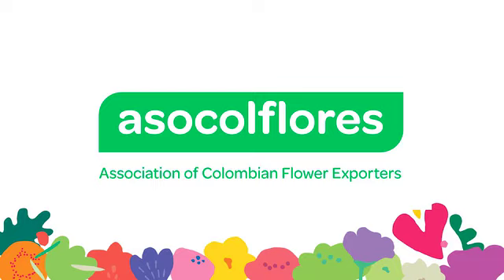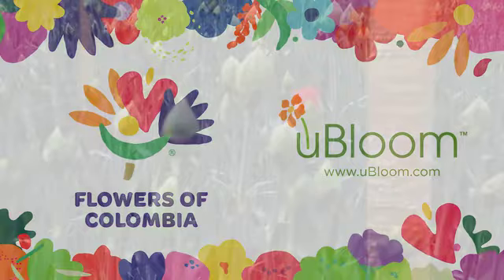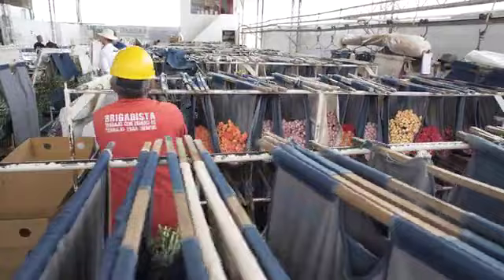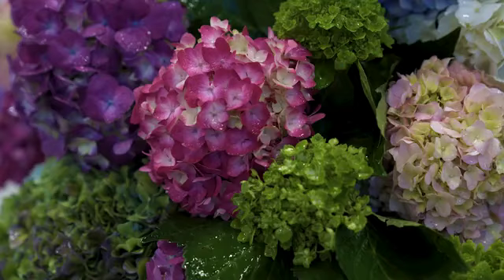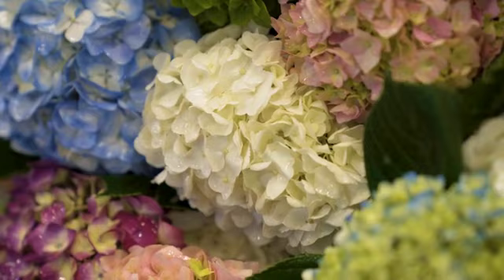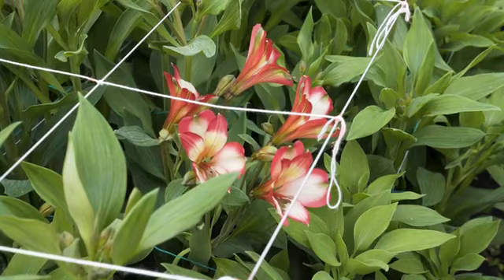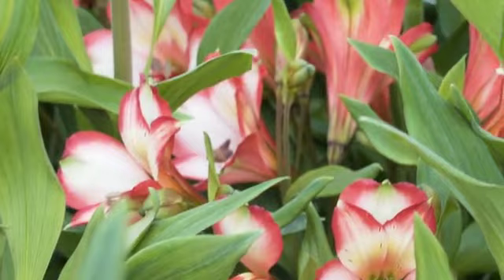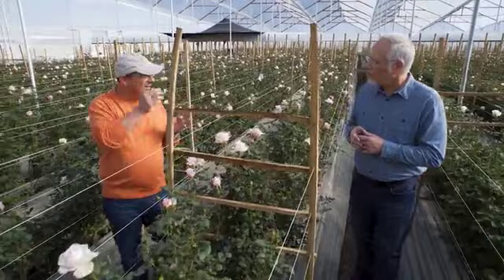The Flowers Of Colombia A Culture of Sustainability Part 1 The Farms 1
Sustainability has been a priority for decades in Colombia… and this week, we take a look at how the Flower Farms of Colombia work to provide sustainable practices. Water Conservation and Treatment, Dairy Farming, Integrated Pest Management, Labor Saving Technology and much more is constantly implemented and improved.